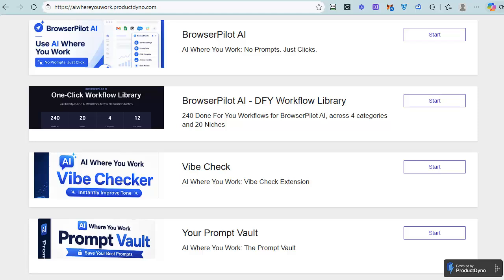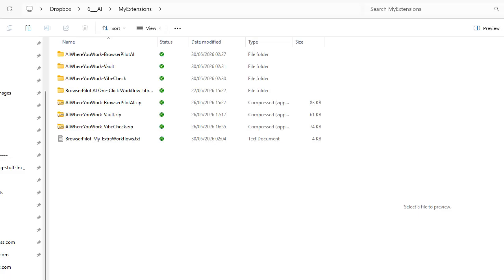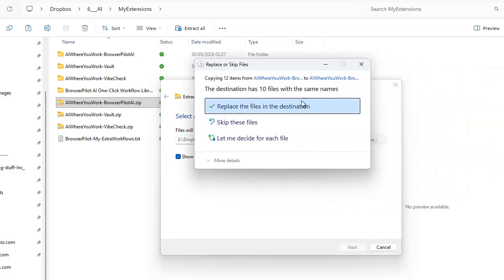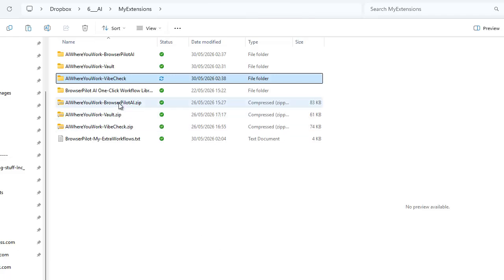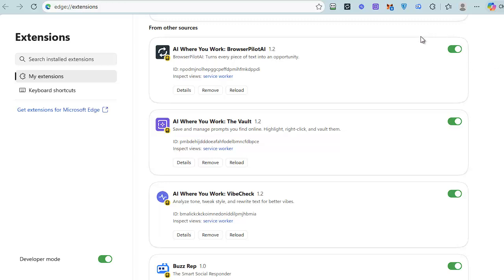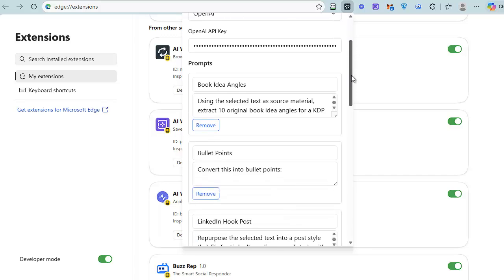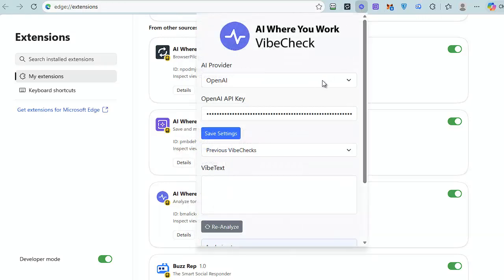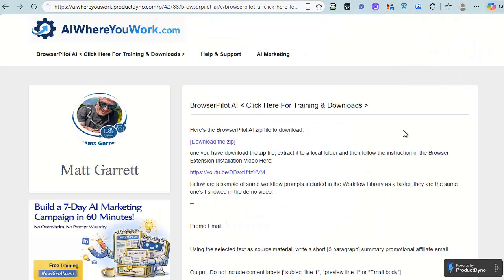BrowserPilot AI Update: Groq, Import/Export - Upgrade without losing your prompts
New updates are now available for BrowserPilot AI, Vibe Check, and Prompt Vault.

In this video, I’ll show you how to upgrade your AIWhereYouWork.com extensions safely without losing the prompts, styles, or saved data you’ve already added.

Inside the v1.2 updates:

BrowserPilot AI
- Groq added
- Import / Export added

Vibe Check
- Groq added
- Add your own styles
- Import / Export added
- UI improvements

Prompt Vault
- Import / Export added
- UI tweaks

Before showing the new features, I’ll walk through the correct upgrade process so you know exactly how to update your extension files without breaking anything.

Important: browser extensions run from the local folder on your computer. If you move that folder, the extension can stop working.

So make sure you update the existing folder by copying or extracting the new files into it and overwriting the old files.

Watch the video for the full walkthrough.